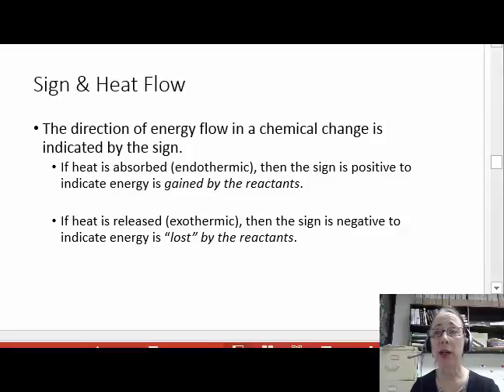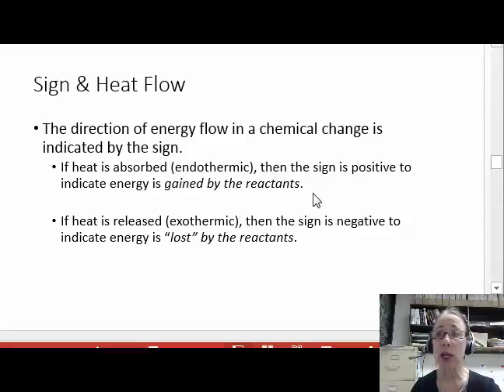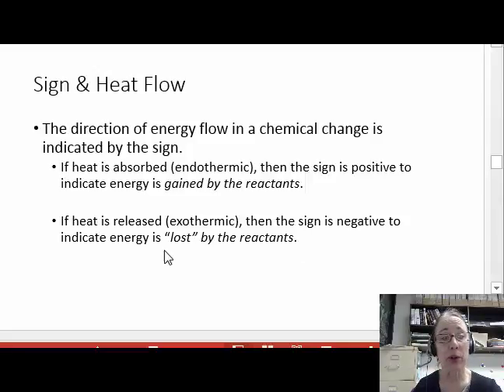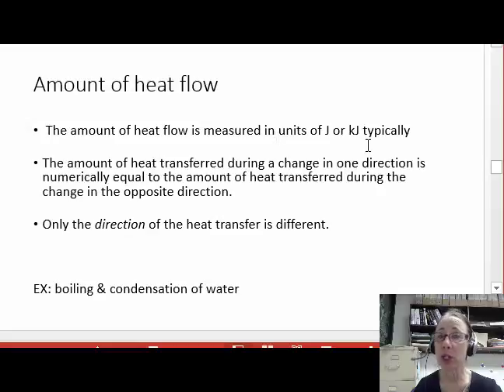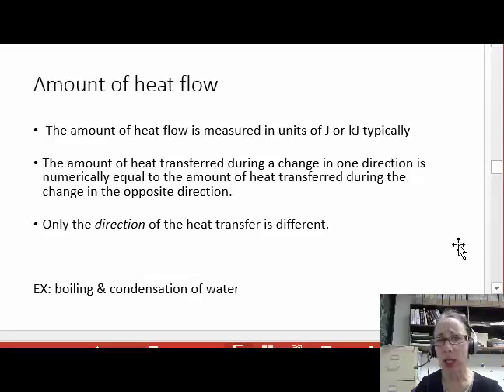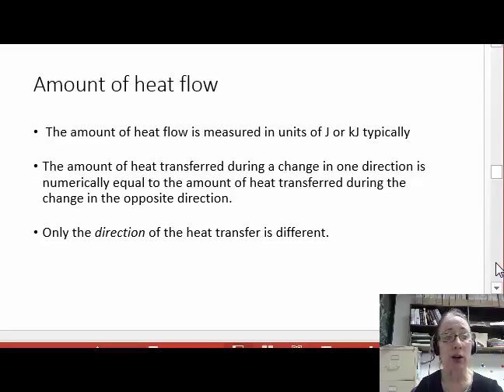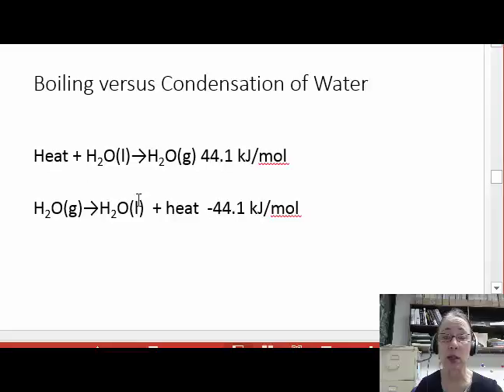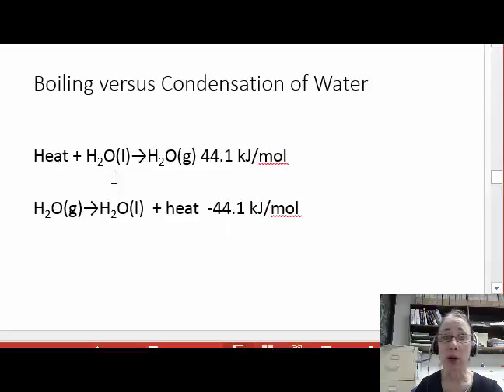CHM 151 SP18 194 Heat Flow and Sign